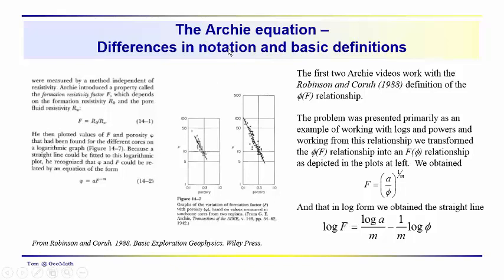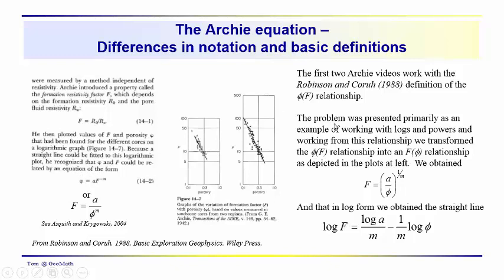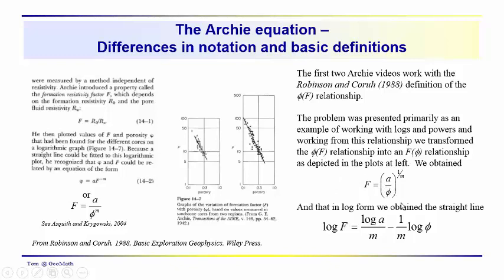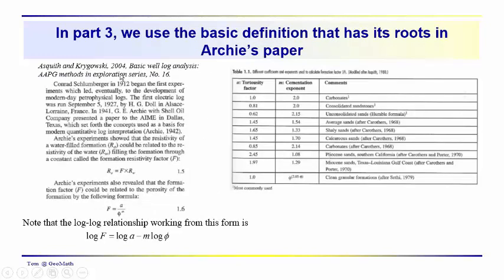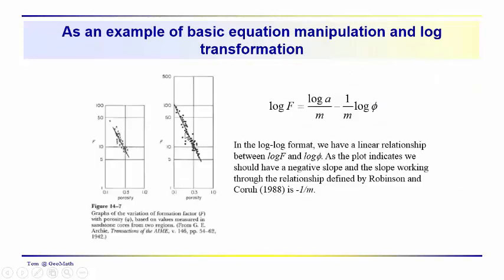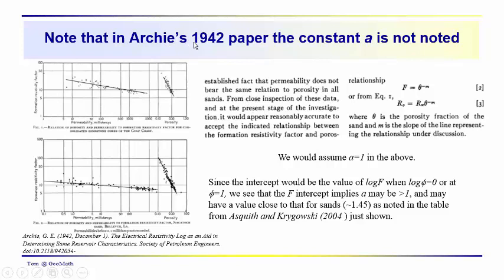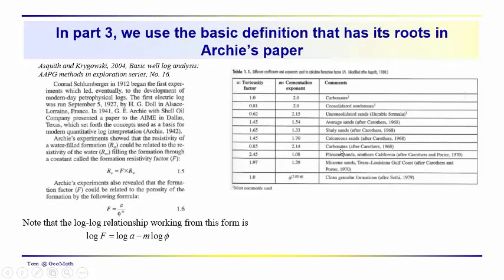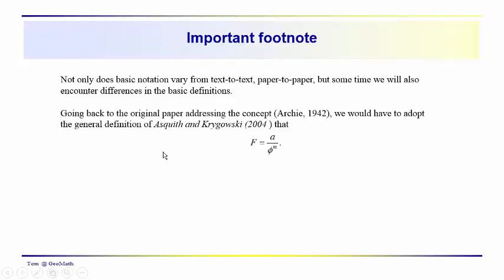Geomath: Archie's equation - a footnote on the basic relationship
One of our subscribers notes that in the first two videos we use the relationship phi=a*F^(-m), but that in part 3, we use F=a*phi^(-m). We find these two different definitions in texts on the subject. Returning to Archie's original paper we find that the form used in Part 3 is correct. While the form of the equation in the first two videos is incorrect, the emphasis was on equation manipulation and all those points remain valid. A lesson learned is that not only should we recognize differences in notation from text-to-text, but we should also be alert to differences in basic definitions.